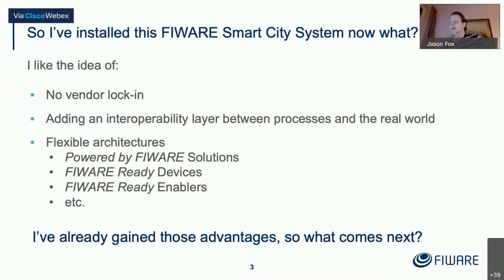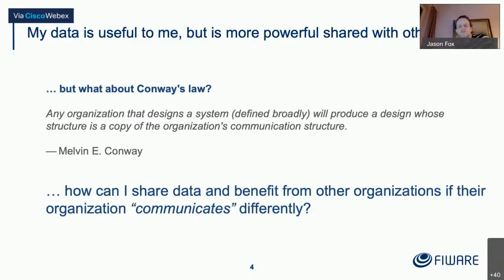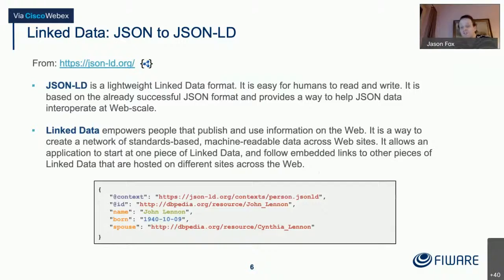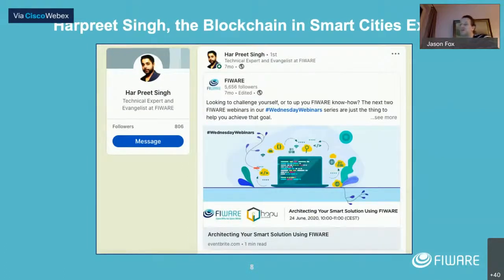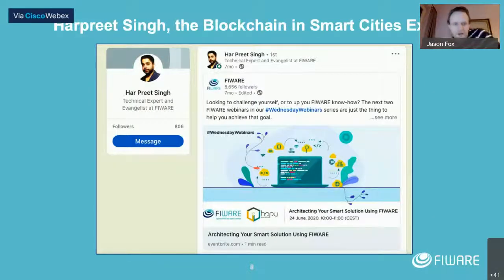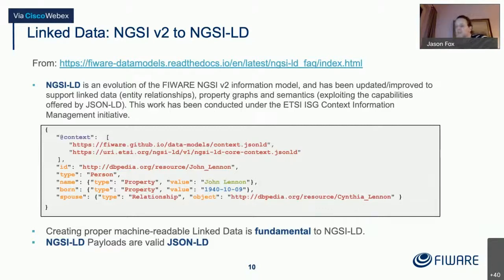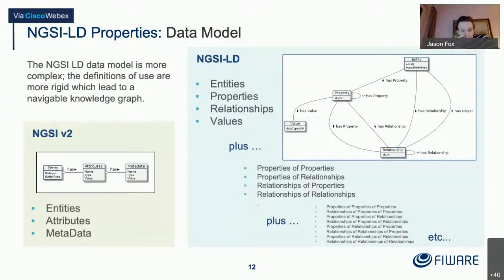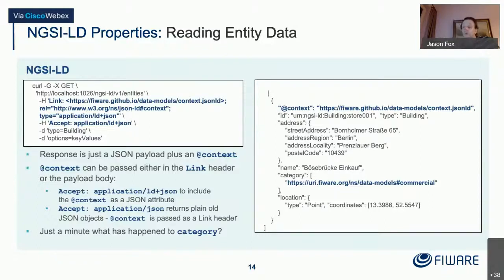Livestream Jason Fox FIWARE on JSON-LD